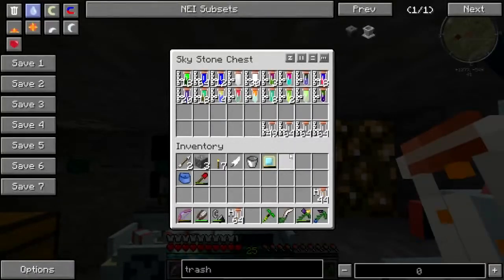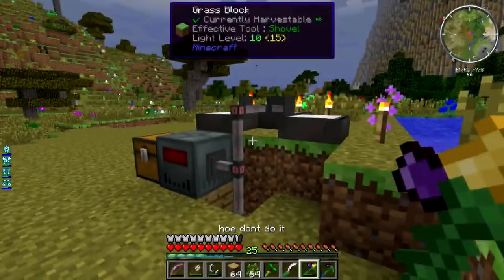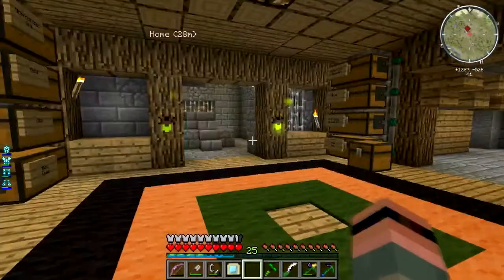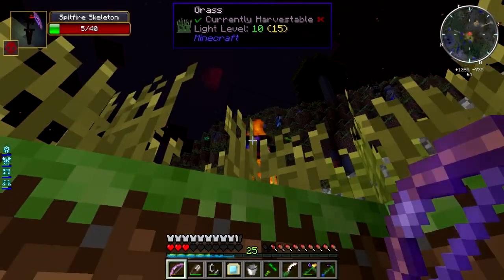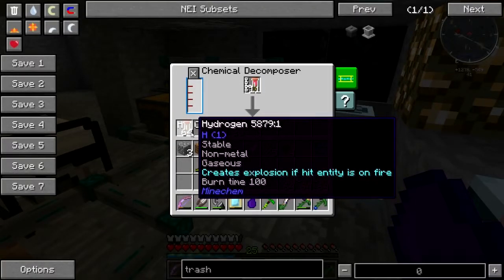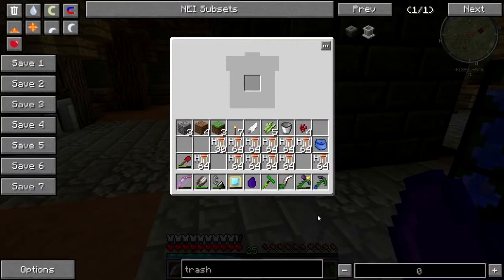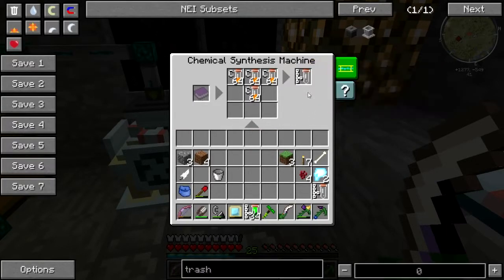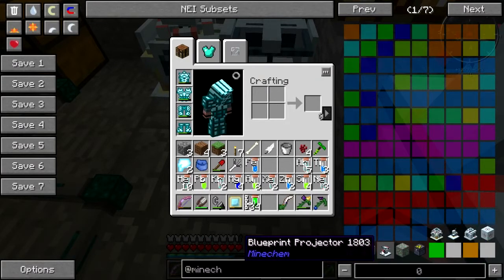Minecraft Crack Pack Pt. 37: Polytool Get!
Don't have or want a G+ account? Still want to comment? Go here!

The addition of a second alloy smelter and a series of tubes to put charcoal into the decomposer has sped up my nanotube production nicely--so has figuring out that a stirling generator will run off hydrogen and the farming station recognizes Tinker's lumber axes (like that fancy mithril one) as axes!

Of course nanotube grinding is still slow and boring work so while we wait for carbon to come up, I'll stick my head outside during a blood moon and then spawn an Enderman just because I can.